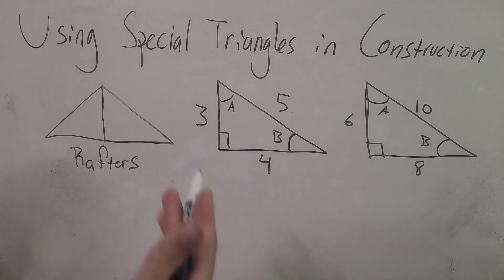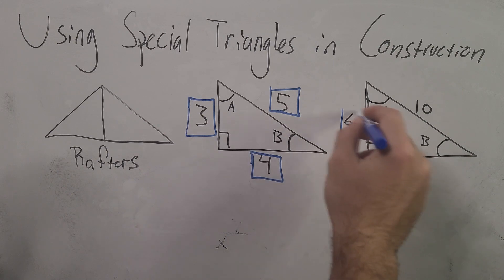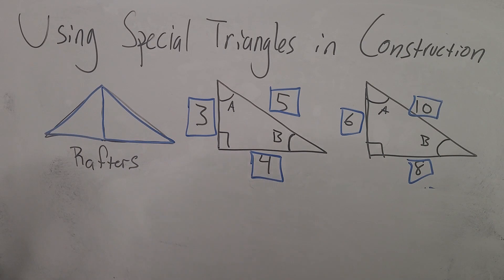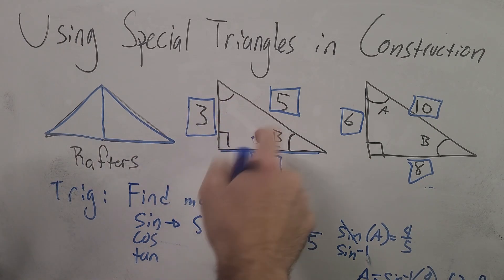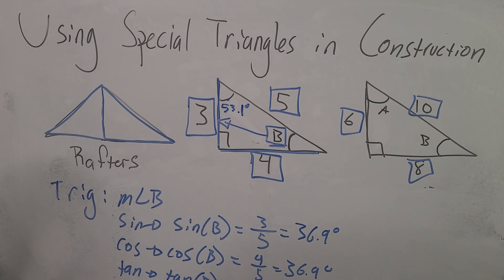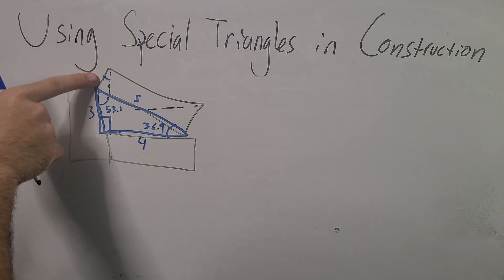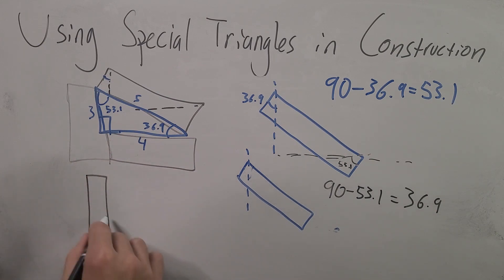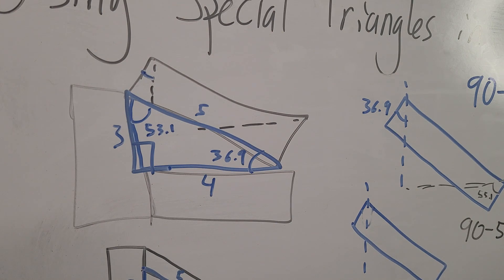Building a Roof using Special Triangles (Trig + Geometry Tips and Tricks)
In this video we use Geometry and Trig (Trigonometry) to help build a roof. We use Special Triangles to determine our lengths of each side of our triangular roof rafters, and we use trig (sine, cosine, tangent soh cah toa) to determine the angles that we need in our triangle.

Shoutout to @pauledwinhendee3340 (my grandfather) for encouraging me to do a video relating math towards real-world scenarios, such as construction!

Links to other YouTube math videos

24-minute video on Special Triangles 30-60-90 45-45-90 and the 3-4-5

Want to review Exponents? i go over negative exponents, combining exponents, and fractions inside exponents in this youtube video below

Advanced Exponent practice problems WITHOUT a calculator are covered in this youtube video (including change of base)

How to Solve for an expression with 2 variables (Not elimination and not substitution). This video is a quick way to solve for systems of equations

Trig review on SOH CAH TOA and how to find the missing angle of a right triangle

Trig Review on SOH CAH TOA and how to find the missing side of a right triangle

Request math topics in the comment section and ill dedicate a video to you!